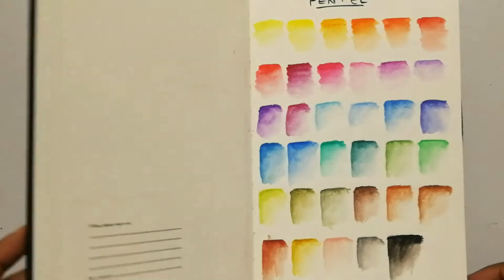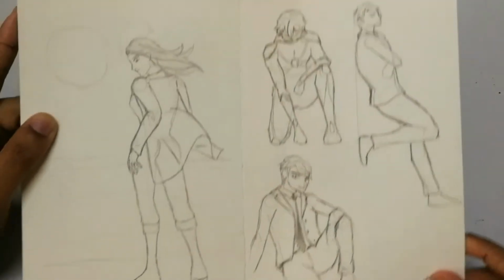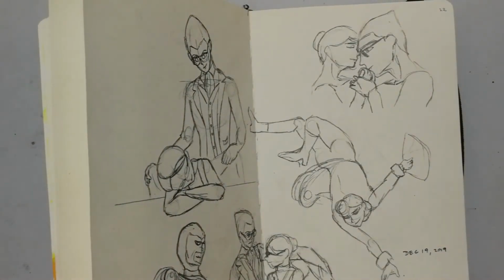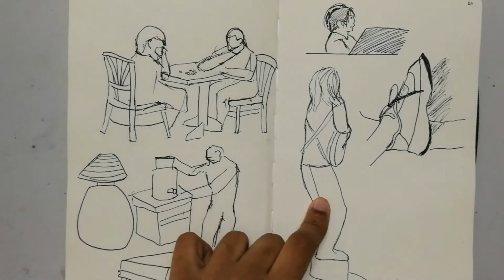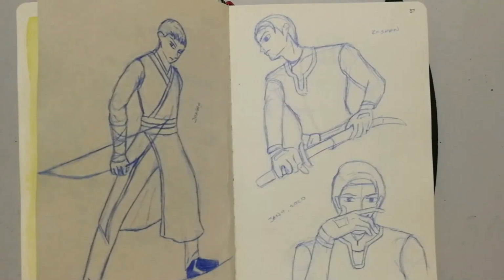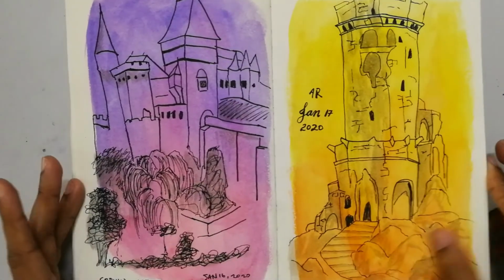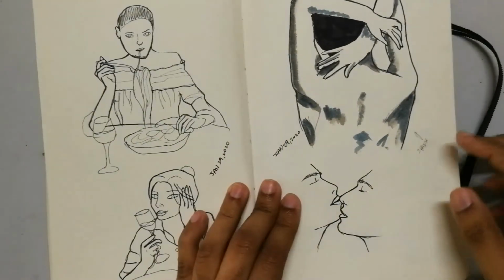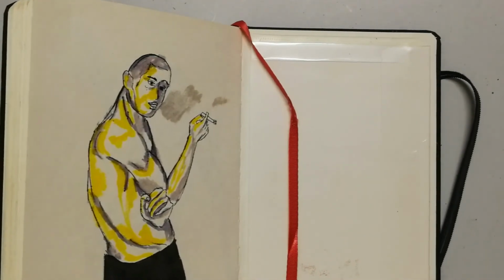Sketchbook Tour #2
This is my second finished sketchbook. I made a lot of progress in my art skills in this one.

Links to this Arteza sketchbook and a Lytek mixed media one I really like: